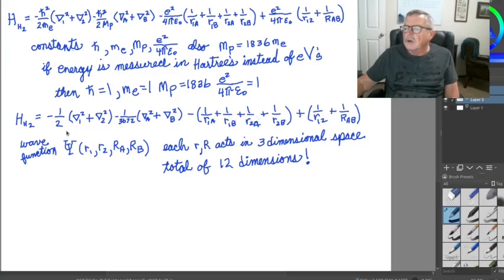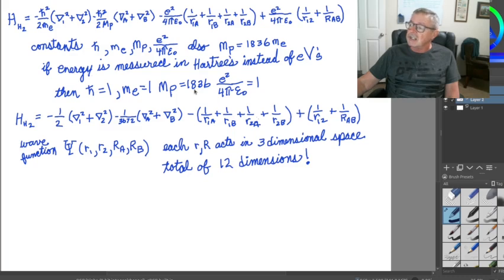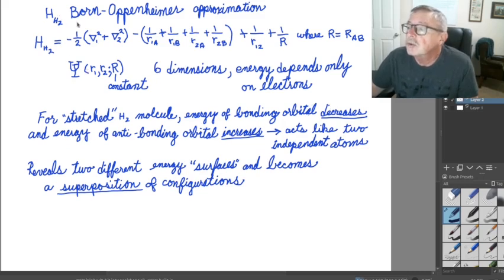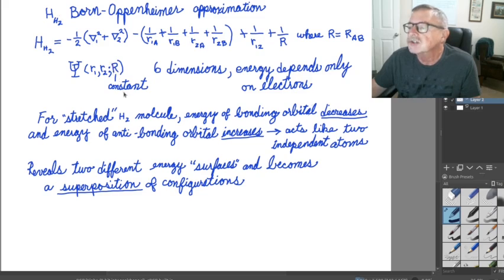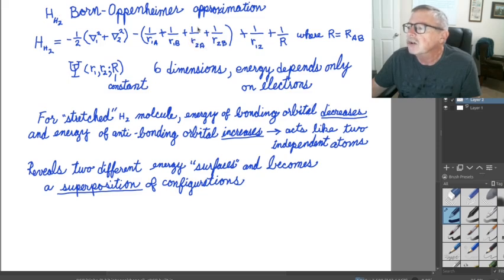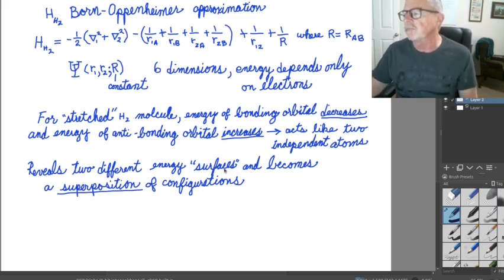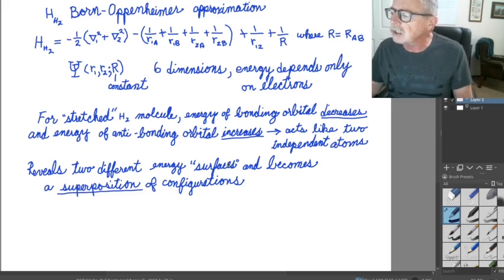H2: Born Oppenheimer Video 2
The Born-Oppenheimer approximation makes calculations doable, even though it breaks down under certain circumstances.